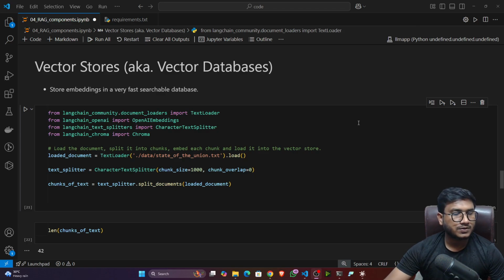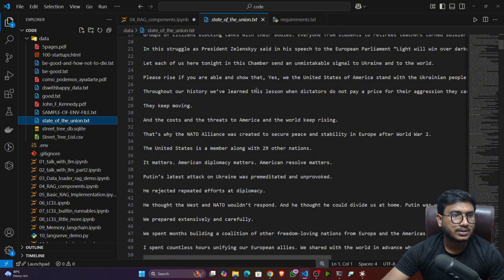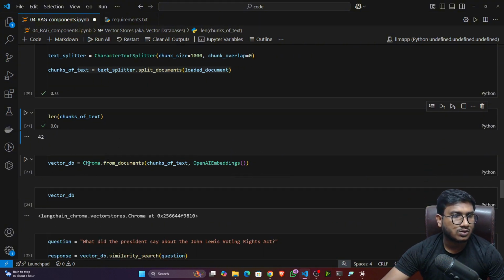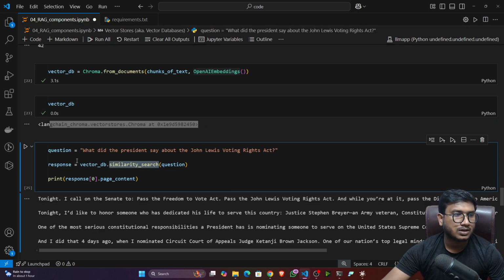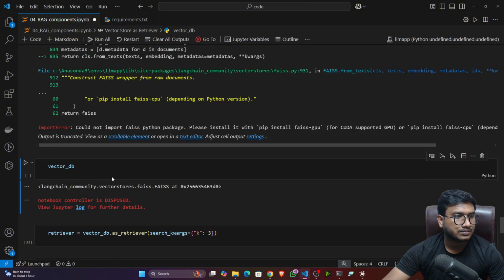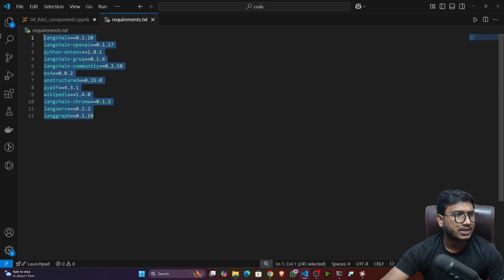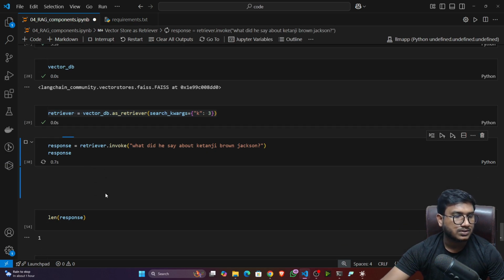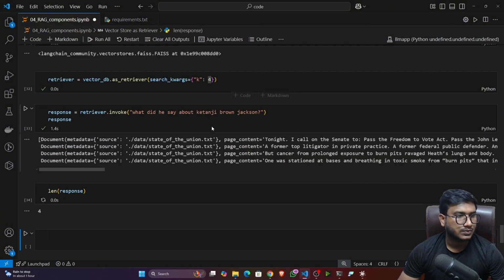Building a Private Knowledge Base | LLMops Masters | Euron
Ready to level up your AI skills? This beginner-friendly guide walks you through building a private knowledge base using LangChain and ChromaDB. Learn how to load documents, generate embeddings, chunk data, and perform similarity searches—all in simple, actionable steps. Perfect for aspiring AI enthusiasts and career switchers, this video blends coding basics with real-world AI applications. Share with friends passionate about TechnologyEducation and Artificial Intelligence. Let’s grow and innovate together on your AI journey!